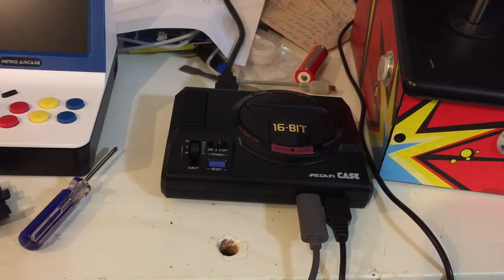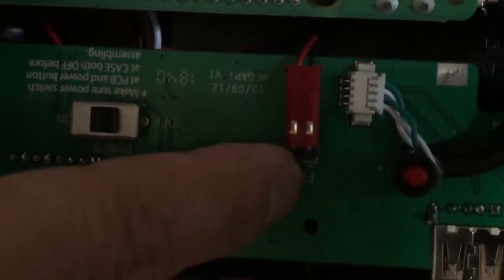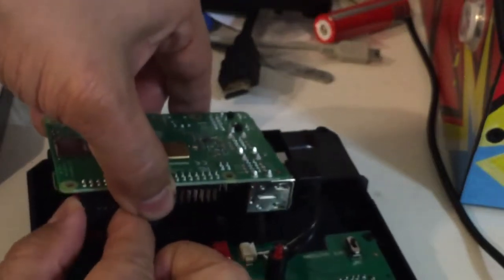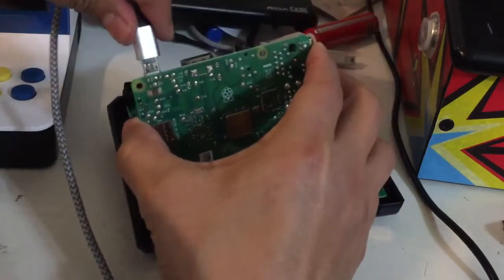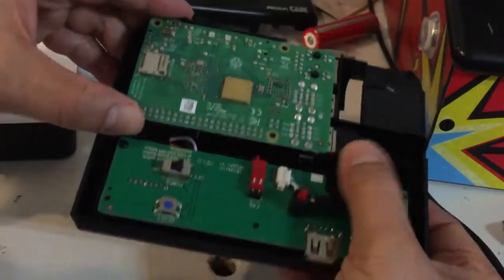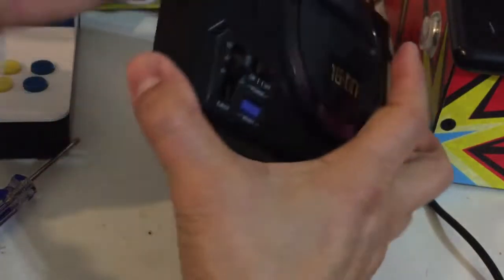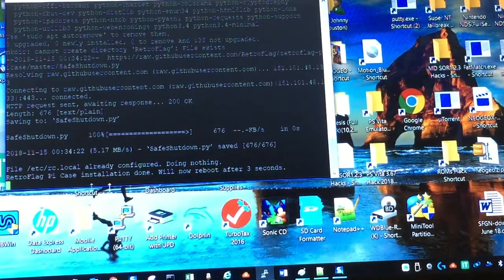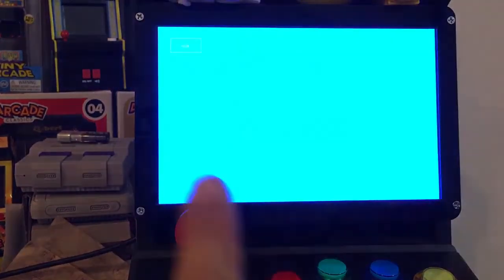MegaPi Case: Important information that will help you with the build.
MegaPi case measurement 1.5” thick, 4” wide, 5.2” long.

Putty: username: pi
password: raspberry
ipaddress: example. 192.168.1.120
port 22